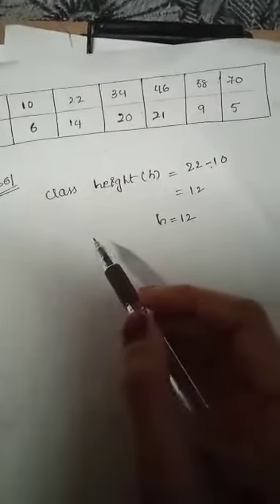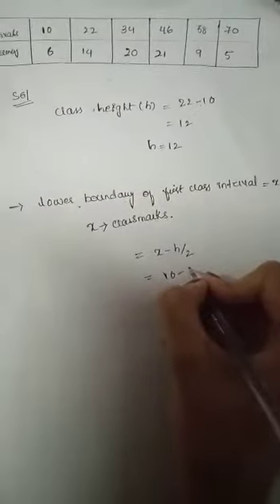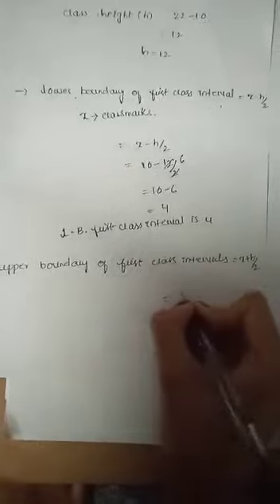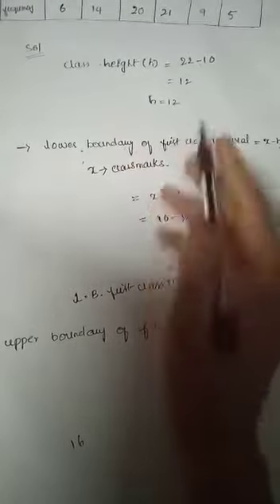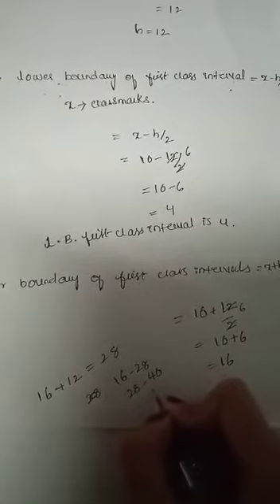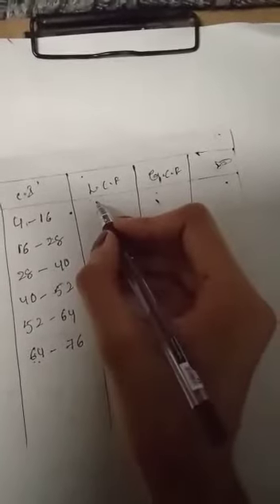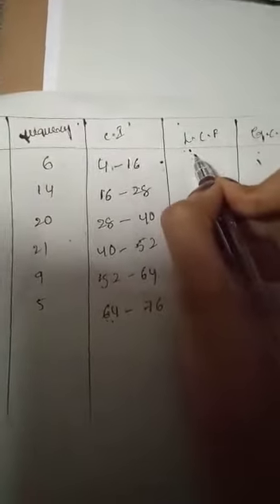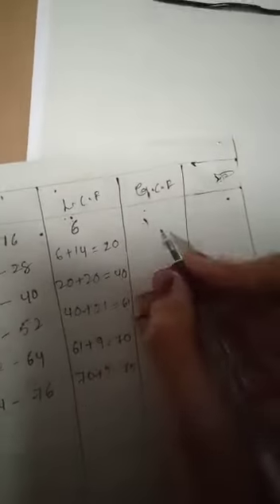8TH CLASS MATHS 7TH CHAPTER FREQUENCY DISTRIBUTION TABLE AND GRAPHS PART 09